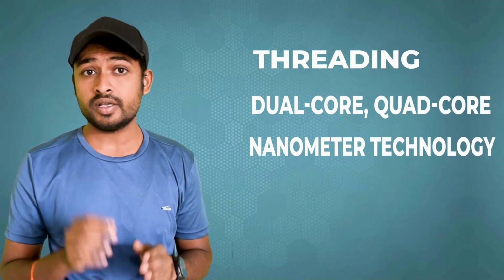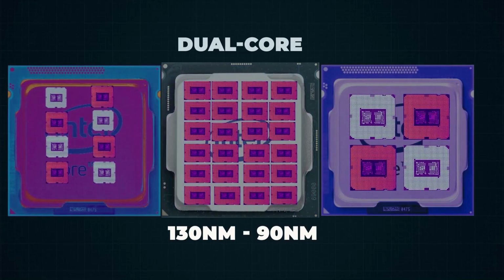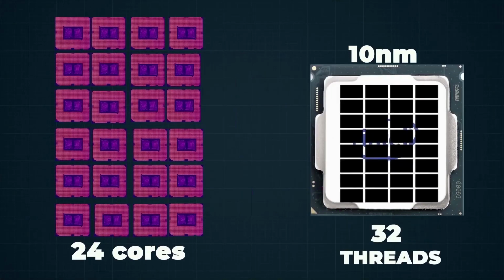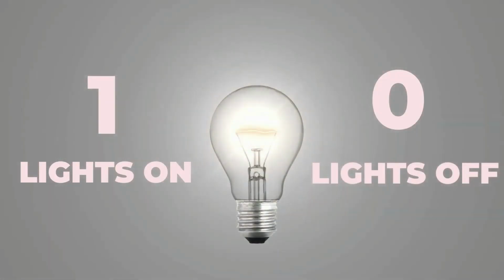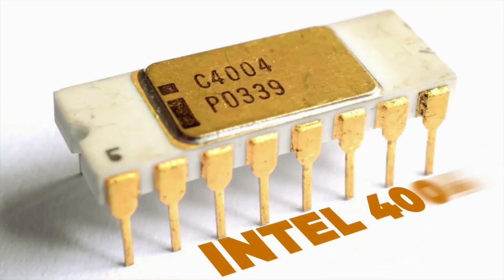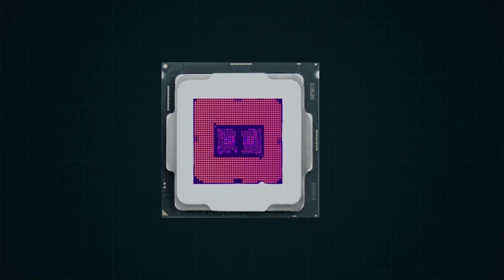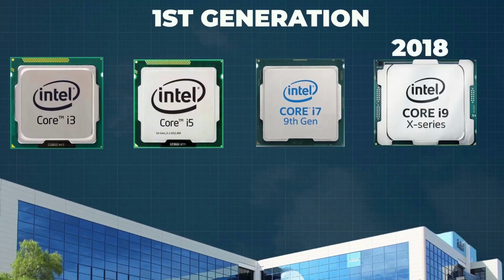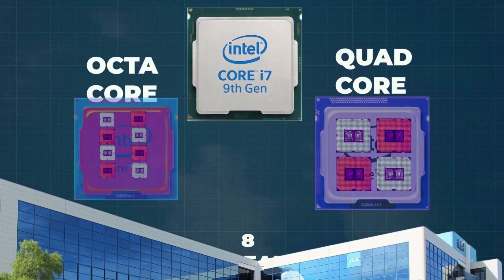Intel's Processors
"The Intel Core lineup began in 2007 with the 1st Generation,
introducing i3, i5, and i7 processors.
Later, in 2018 with the 9th Generation, i9 processors were added.
 These processors were introduced
 in different years and represent different tiers of performance,
"this all supports 64-bit computing."

The Core i3 represents entry-level performance,
featuring dual-core or quad-core
 configurations with support for two threads per core.
 Core i5 offers mid-range performance
with quad-core configurations and support for four threads per core.
 Core i7 provides high-end performance,
 offering quad-core, hexa-core,
or octa-core configurations with support for eight threads per core.